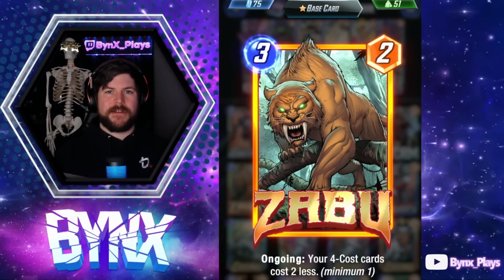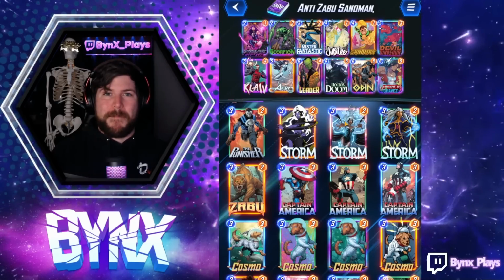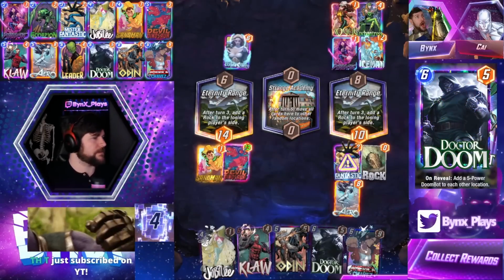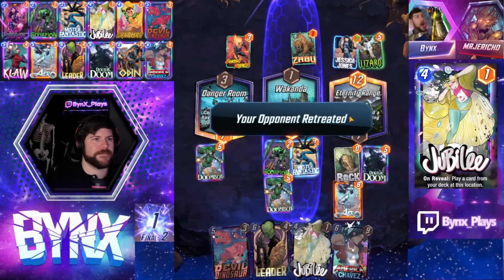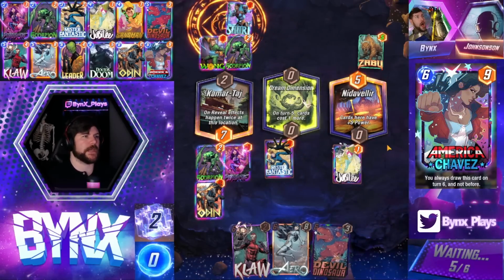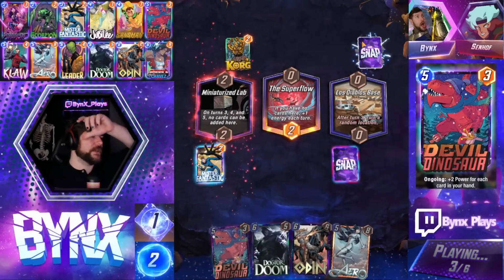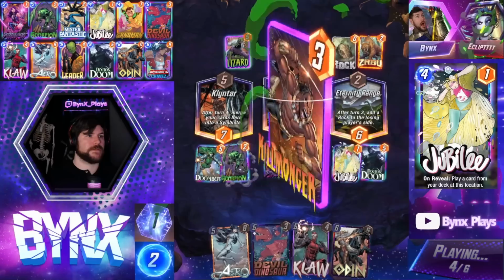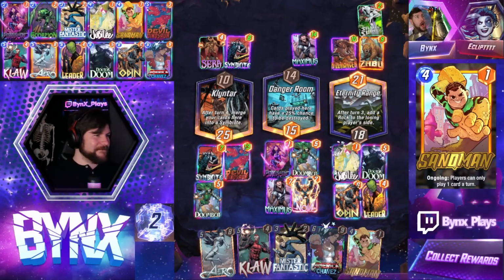This Deck Went UNDEFEATED Against Zabu | Marvel SNAP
Here we spotlight Sandman deck that shuts down Zabu!

Intro (0:00)
Gameplay (2:53)

# (2) Psylocke
# (2) Scorpion
# (3) Mister Fantastic
# (4) Jubilee
# (4) Sandman
# (5) Devil Dinosaur
# (5) Klaw
# (5) Aero
# (6) Leader
# (6) Doctor Doom
# (6) Odin
# (6) America Chavez